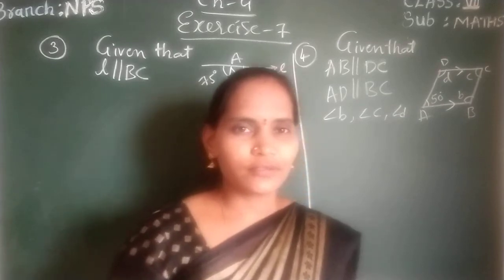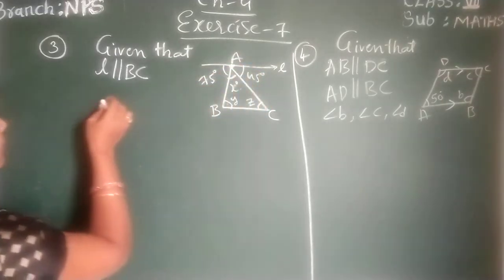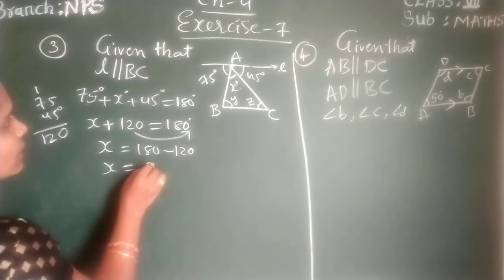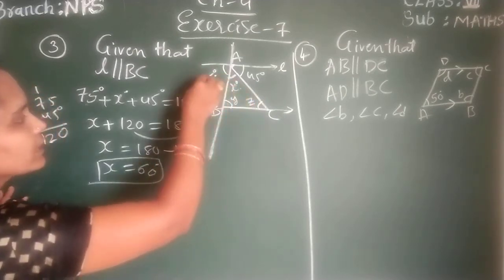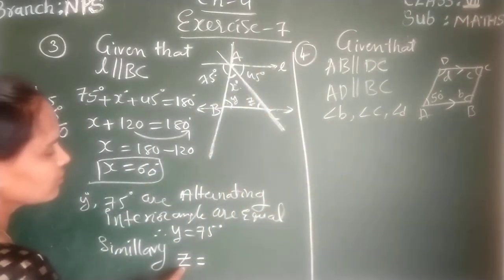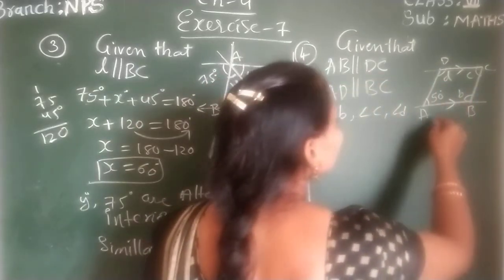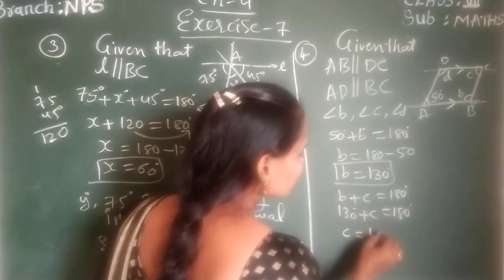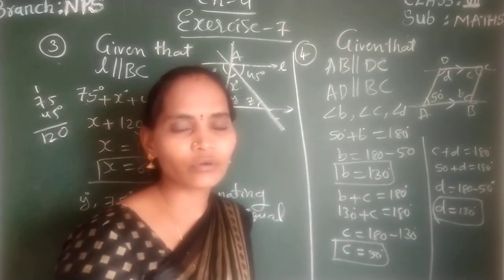chapter-4 ,exercise-7(3,4)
exercise-7(3,4)
pls share,like and click on bell icon.